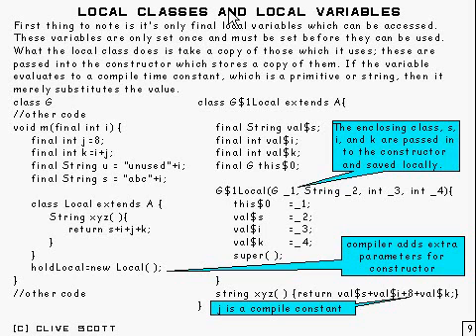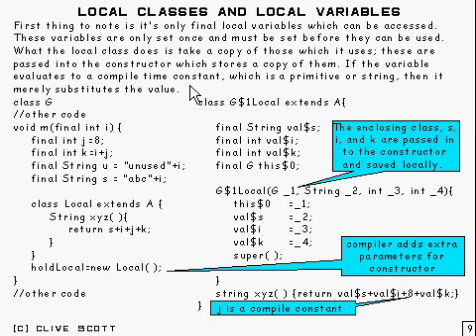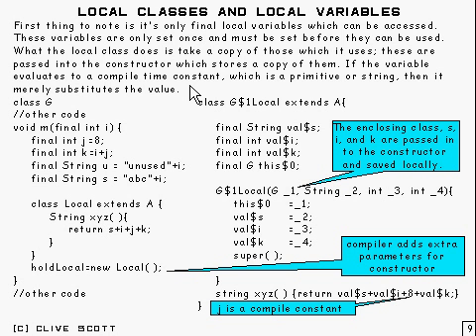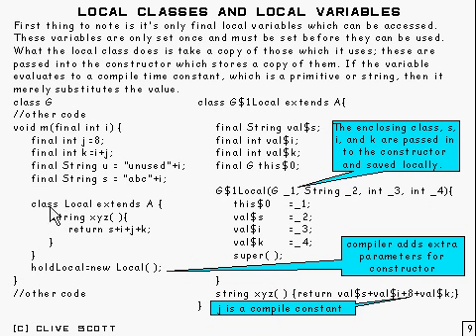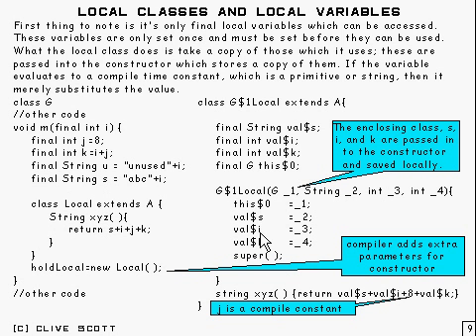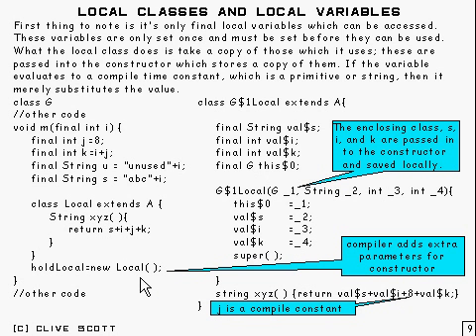Java Tutorial 22.04: Local classes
Java Tutorial 22: (part 4 of 6)Nested Classes: Local classes in Java. See next tutorial for anonymous nested classes.